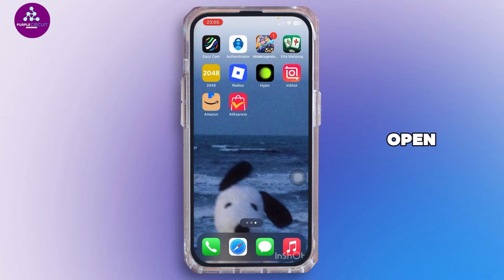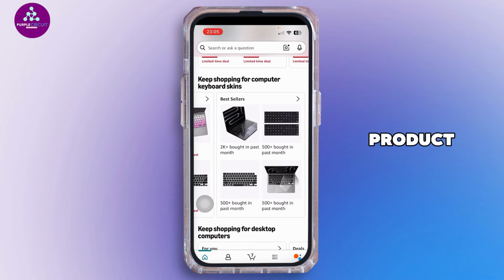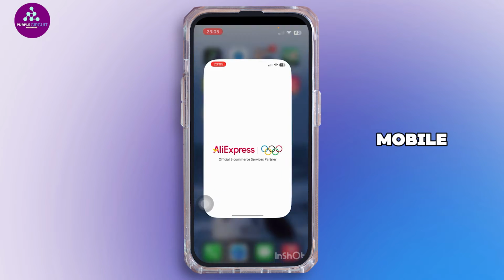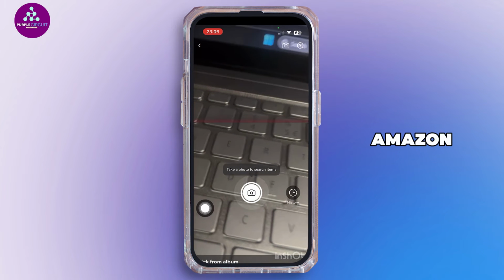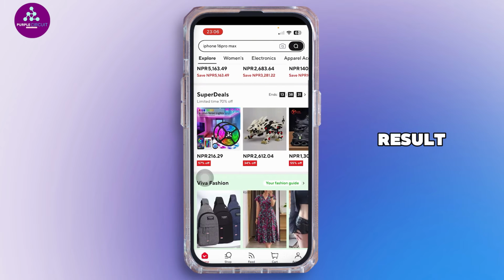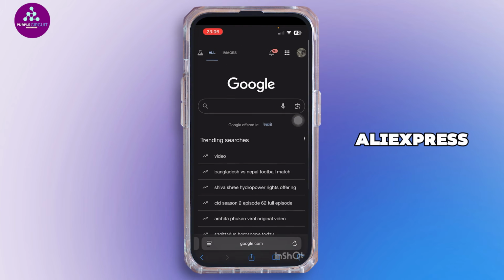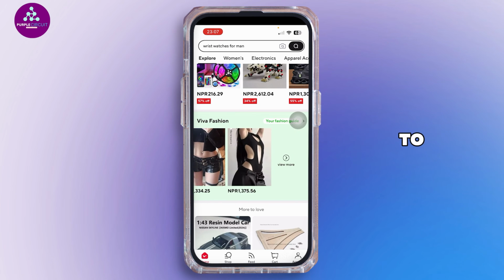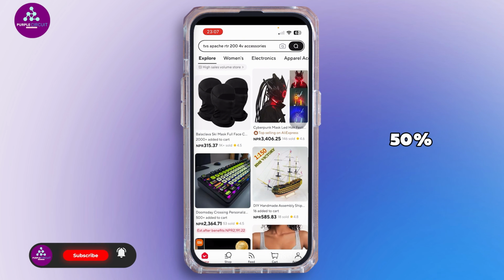How to find a Cheaper Version of an Amazon product on Ali Express (2025 GUIDE)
How to Find a Cheaper Version of an Amazon Product on AliExpress (2025 GUIDE) 🛒🔎 | Step-by-Step Troubleshooting Guide

Looking for budget‑friendly alternatives to Amazon finds? This detailed 2025 guide shows you how to locate and evaluate cheaper versions of your favorite products on AliExpress.

In this video:
0:00 – Introduction
0:10 – How to Find a Cheaper Version of an Amazon Product on AliExpress (2025 GUIDE)

We’ll cover how to:

Use reverse‑image search to match Amazon listings on AliExpress

Compare product specifications and materials side by side

Filter for reliable sellers and read verified buyer reviews

Calculate total cost including shipping, taxes, and customs fees

Avoid counterfeit pitfalls and ensure product quality

Shop smarter and save big—follow this step‑by‑step 2025 guide to uncover affordable AliExpress alternatives without sacrificing performance!